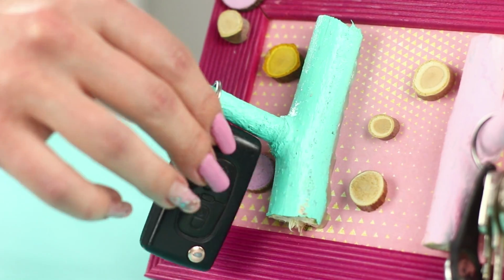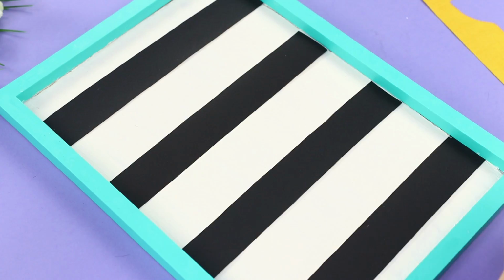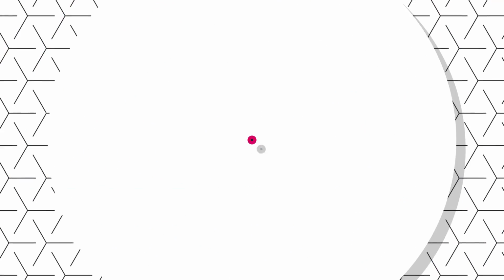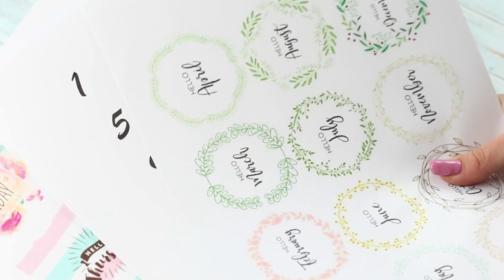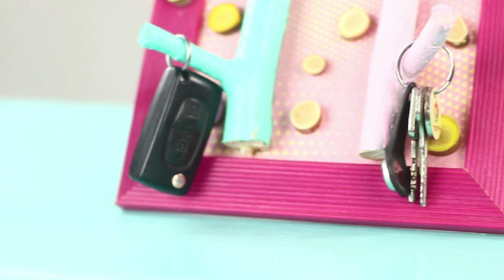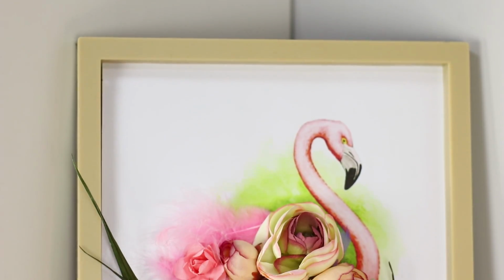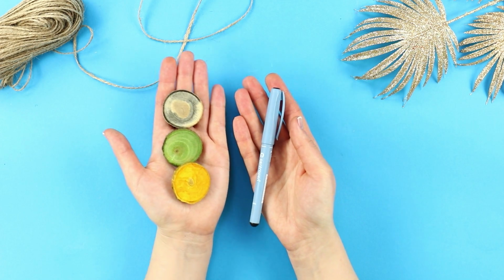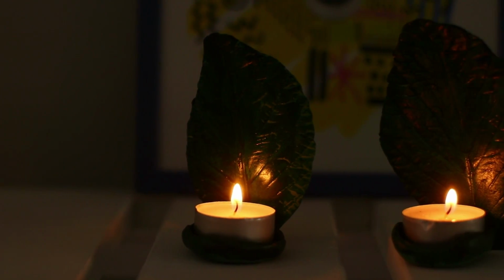11 DIY Room Decorating Ideas For Teenagers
Do you want to make your room more comfortable and beautiful? Find out cool ideas for home decoration in our new video!

Supplies and tools:
• Stencils;
• Glass;
• Permanent marker;
• Glue gun;
• Decorative flowers and beads;
• Wire;
• Pliers;
• Plastic drinking straws;
• Scissors;
• Boxes;
• Paints;
• Brushes;
• Double sided scotch tape;
• Colored paper;
• Wrapping paper;
• Twigs;
• Dry glitter;
• Round piece of cardboard;
• Clockwork;
• Frames;
• Gift bags;
• Test tubes;
• Twine;
• Candles;
• Box cutter;
• Capillary pen;
• Tree cross-section;
• Artificial eyes;
• Polymer clay;
• Silicone leaf mold.

16 Edible School Supplies! Prank Wars!

Question of the Day: what room décor idea did you like the most?